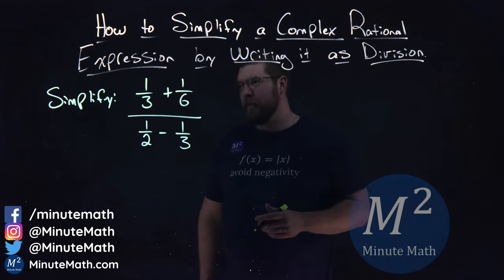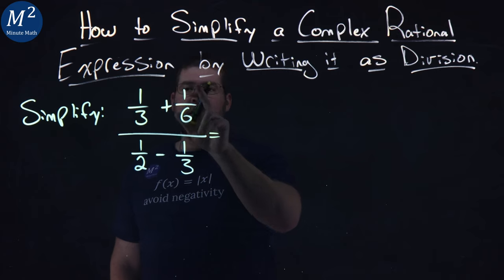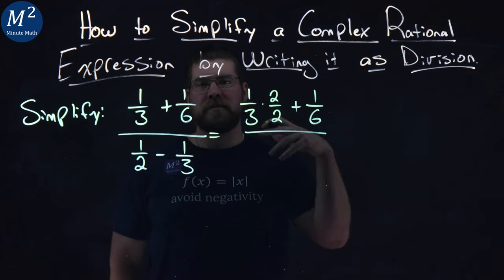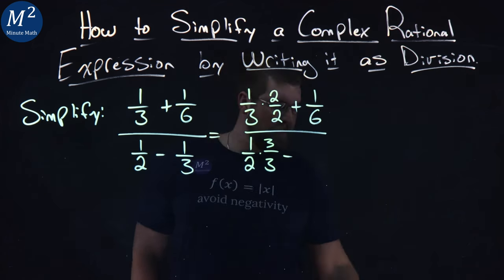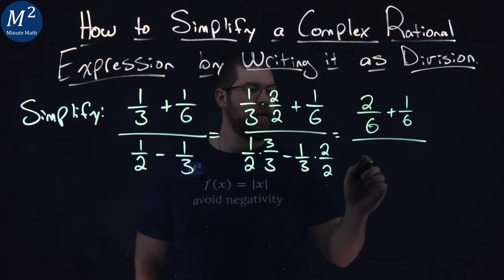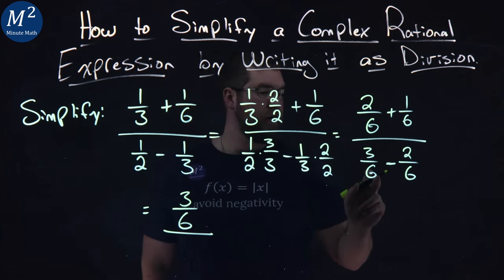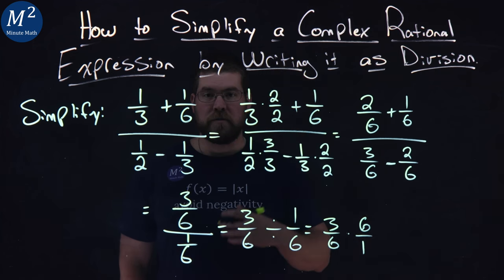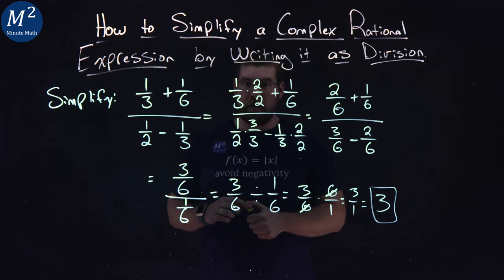Simplify a Complex Rational Expression by Writing it as Division: (1/3+1/6)/(1/2-1/3)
In this video we learn HOW TO: Simplify a complex rational expression by writing it as division. We simplify the complex rational expression (1/3+1/6)/(1/2-1/3).

The Steps on how to simplify a complex rational expression by writing it as division are:
1. Simplify the numerator and denominator.
2. Rewrite the complex rational expression as a division problem.
3. Divide the expressions.

Marecek, L., & Mathis, A. H. (2020). Simplify Complex Rational Expressions. In Intermediate Algebra 2e. OpenStax.